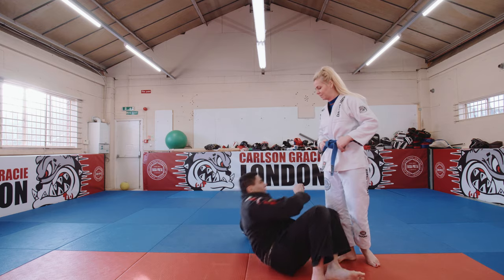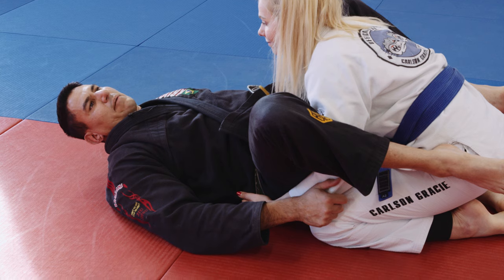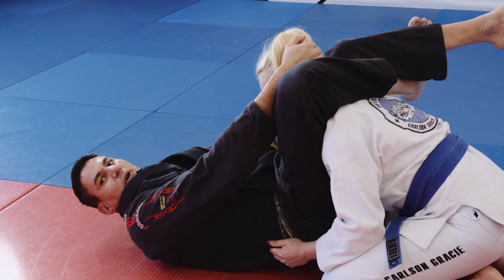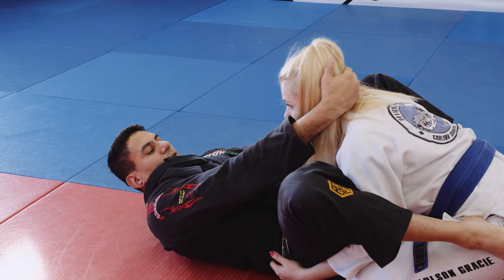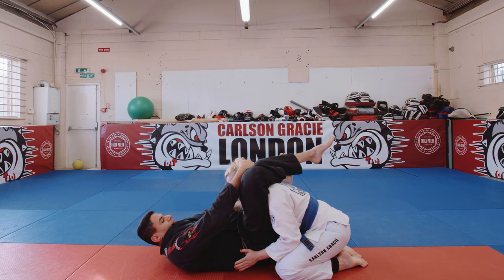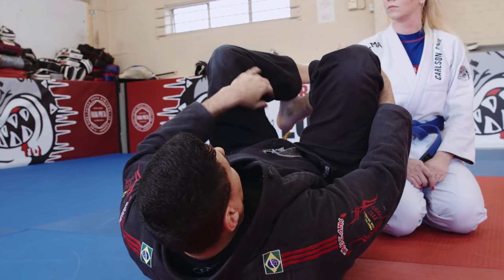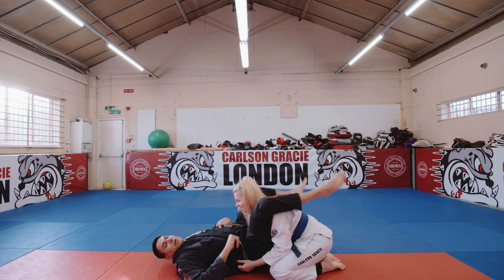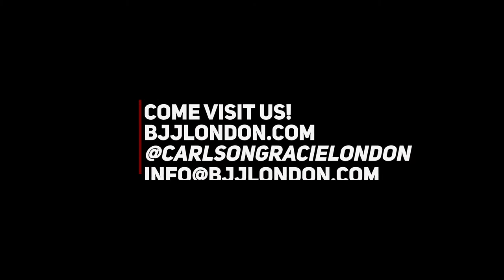Wilson Junior's No-Arm Triangle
Wilson Junior is head instructor of Carlson Gracie Team UK. Here he demonstrates a set-up for his no-arm triangle.

Home to world class competitors and hobbyists alike, Carlson Gracie London provides a martial arts haven for all. We offer Brazilian Jiu Jitsu, judo, wrestling, K1 and MMA.